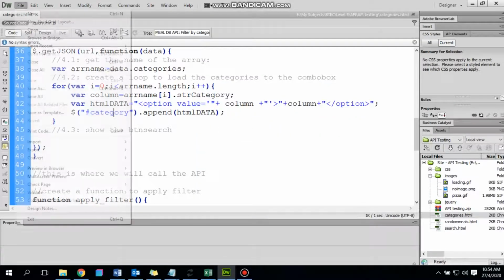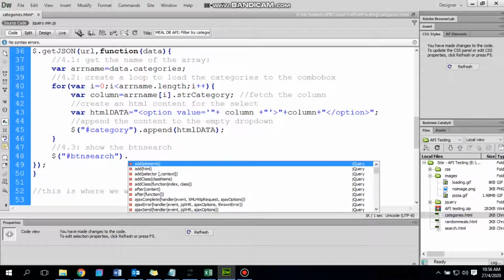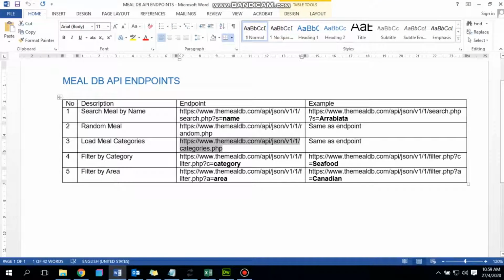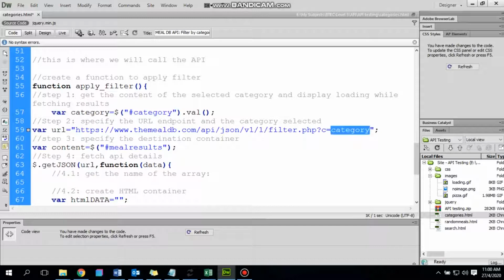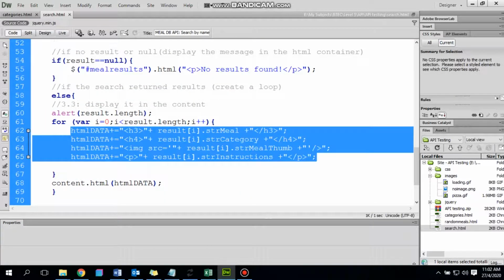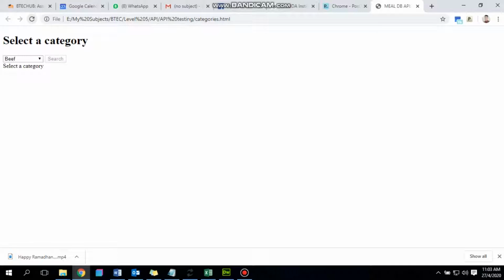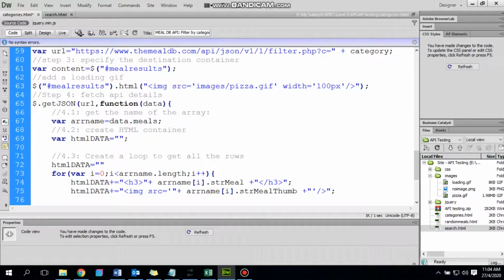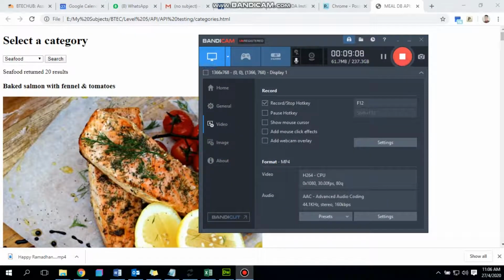Categories Meal DB Part 2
Categories (Part 2)
1) User will select from the dropdown and click the button
2) Fetch the contents based on the category selected
3) Load the results to the container (mealresults)